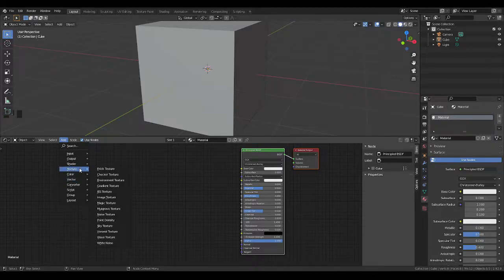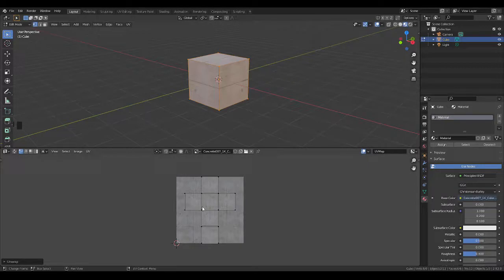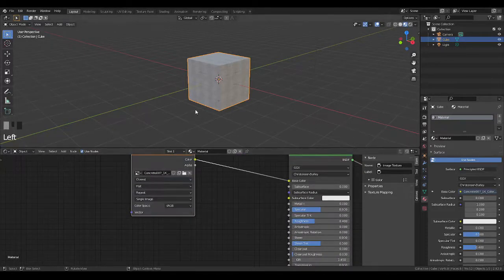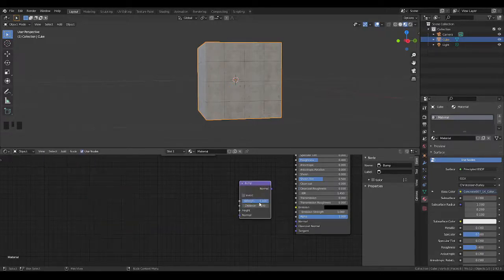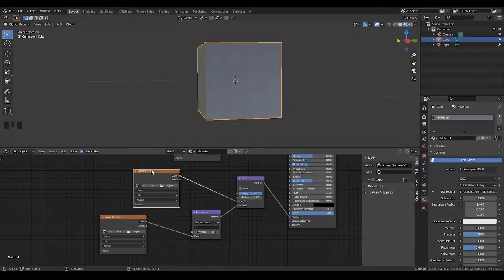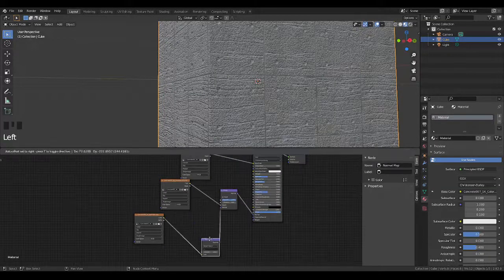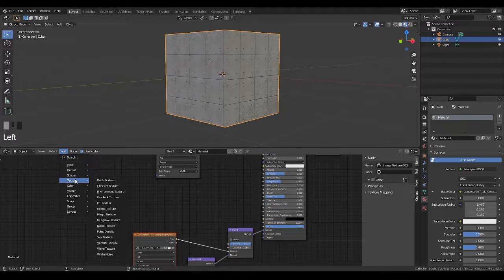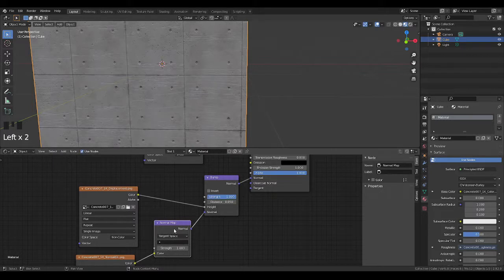Blender texture map node tutorial for ben